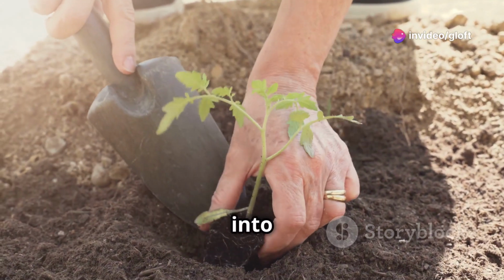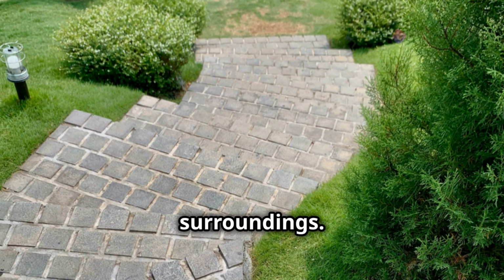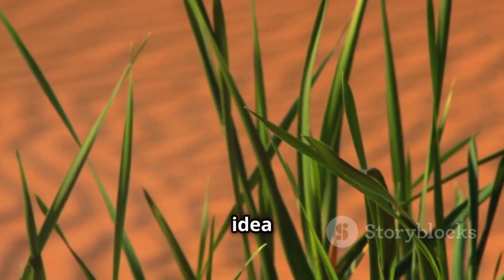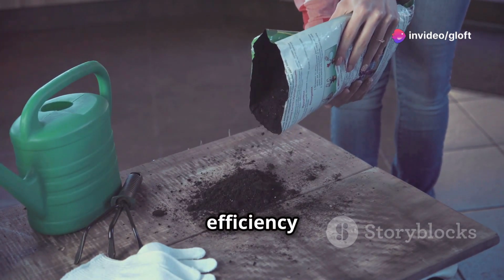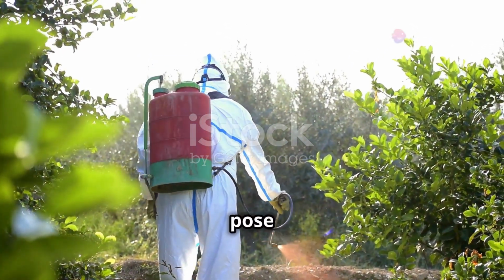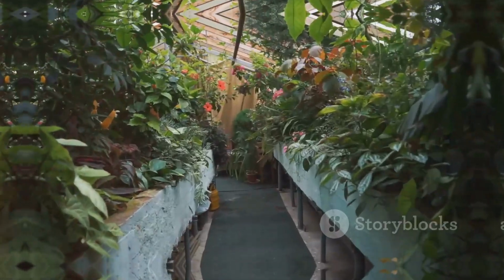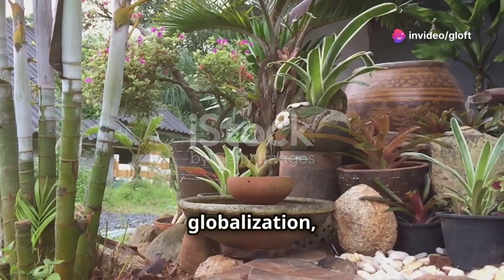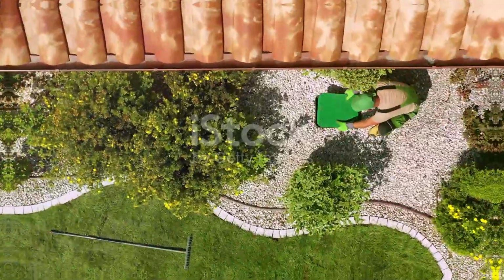7 Steps to Create a Sustainable Garden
Creating a sustainable garden involves several steps that promote biodiversity and environmental health. Each step contributes to a thriving ecosystem that supports both plants and wildlife. By following these steps, you can develop a sustainable garden that not only enhances your living space but also contributes positively to the environment. Understanding the importance of sustainable gardening practices fosters a connection with nature and promotes ecological awareness.